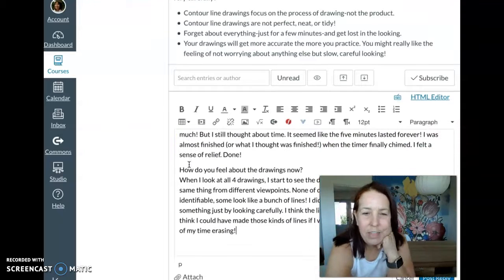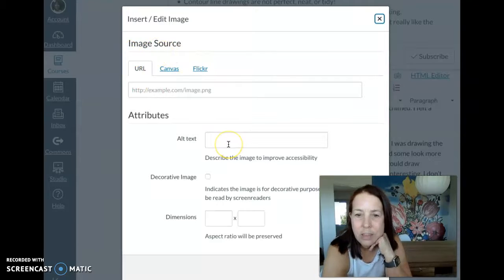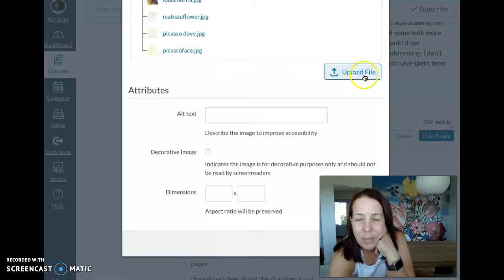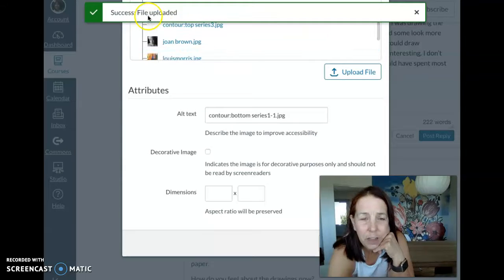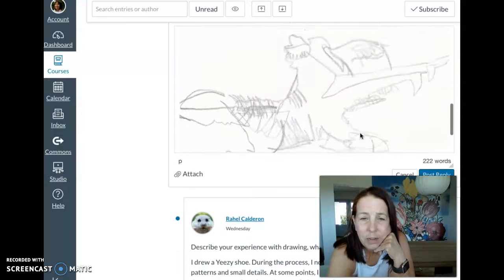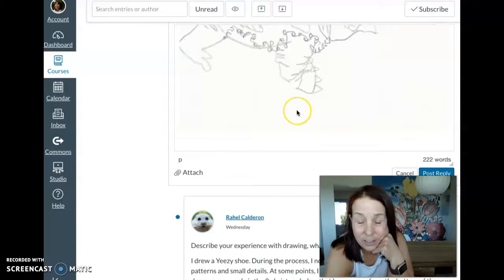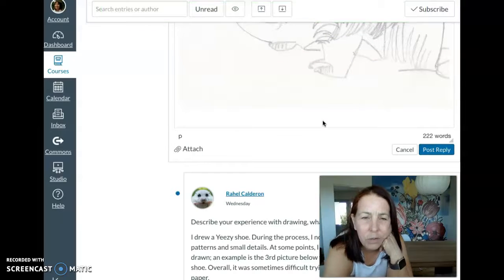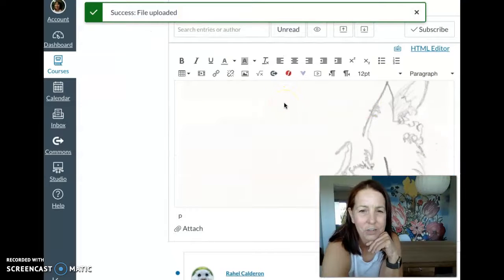how to upload photos to a discussion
Here's step by step how to upload photos into your Canvas files and into a discussion. I hope it helps!